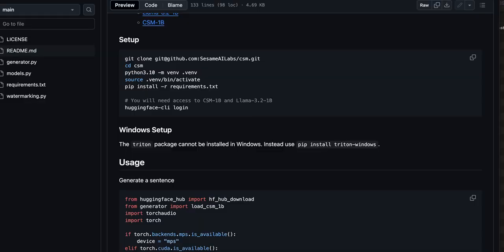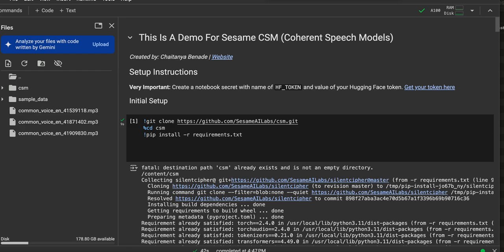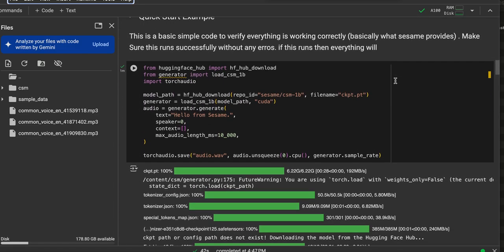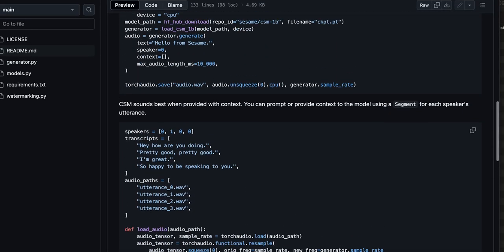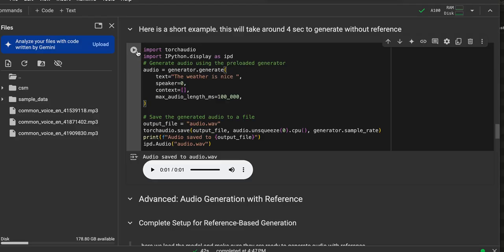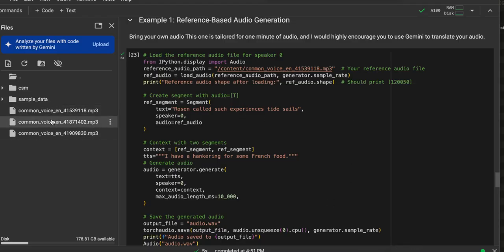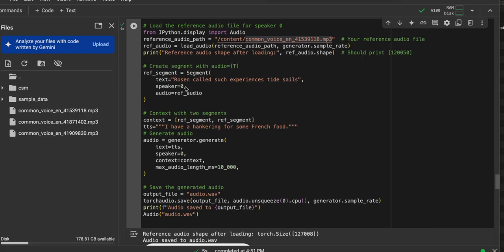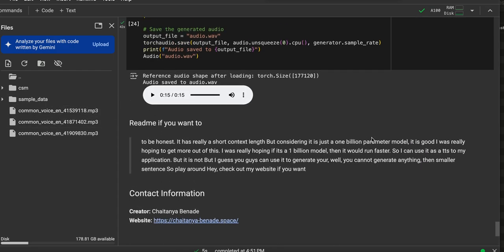A quick demo of Sesame AI's Open Source CSM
Here's a quick demo of what to expect form Sesame's open source CSM, which sounds pretty impressive for short sentences. As the company notes: "CSM (Conversational Speech Model) is a speech generation model" that works with an audio decoder. Don't expect to have a conversation here with the voices, but to play around with generating a range of voices. You can also use reference audio.

Some of the audio is courtesy of Mozilla's Common Voice.